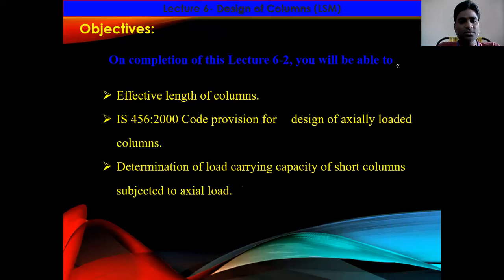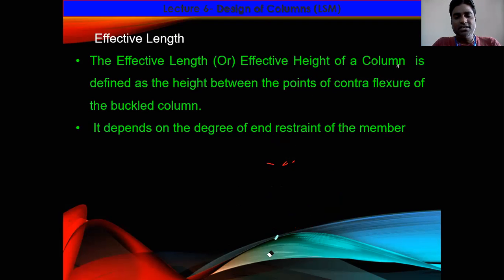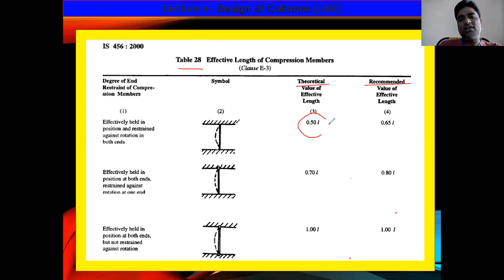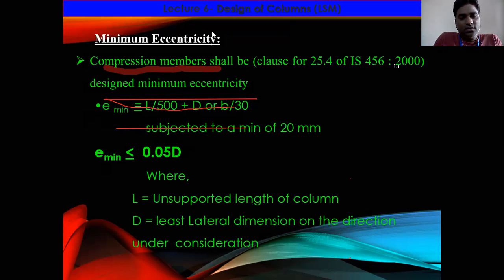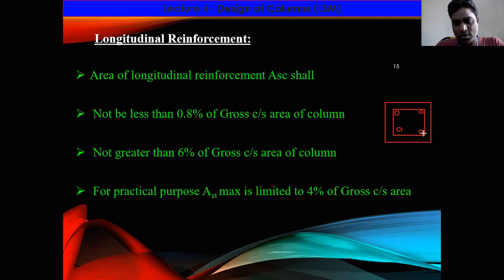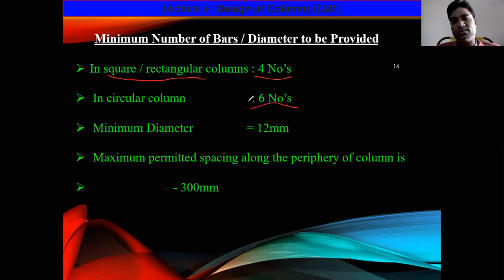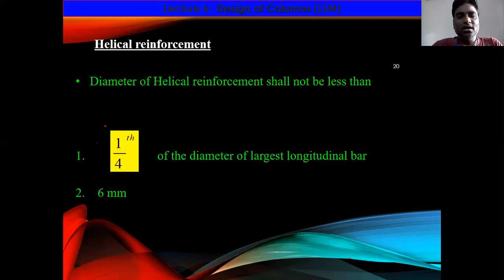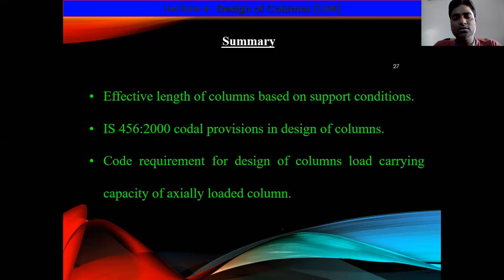Lec6-RCS- Design of Columns-2